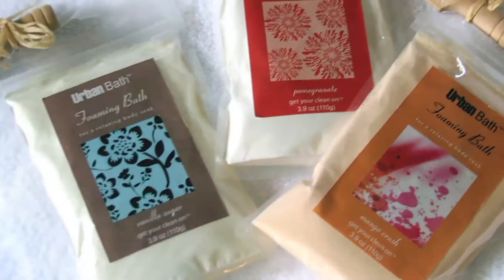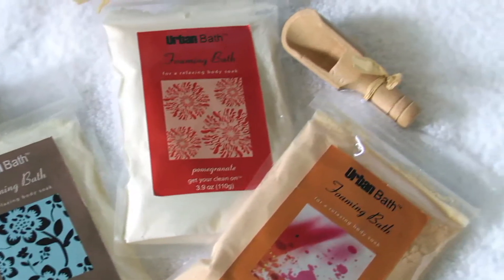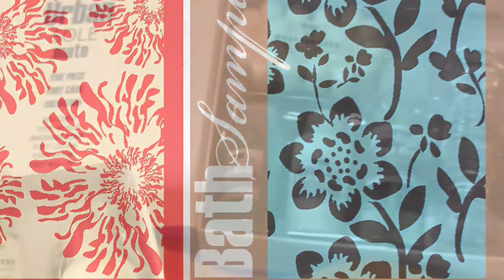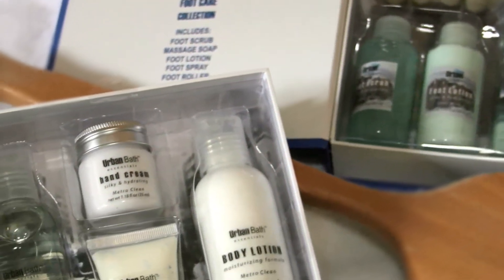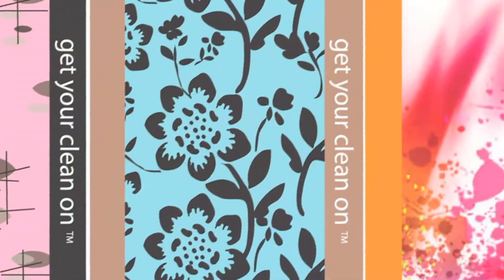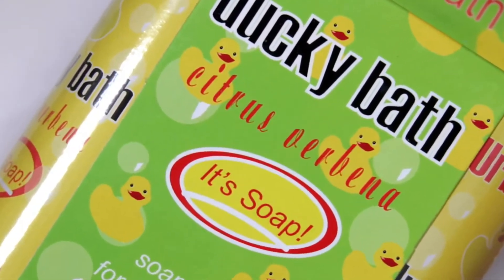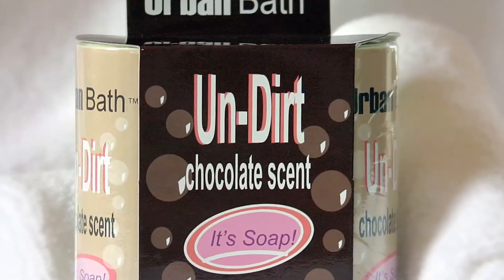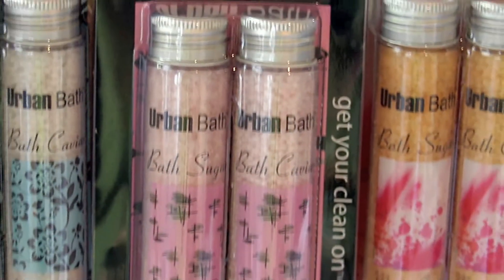Urban Bath Commercial Meet the Designer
Bunky Mar